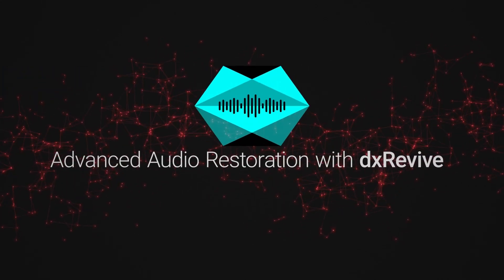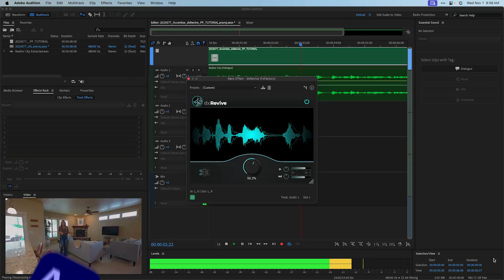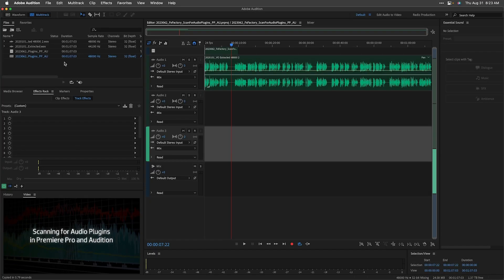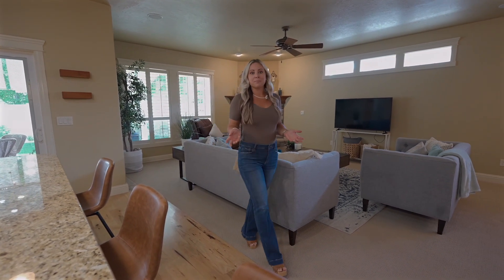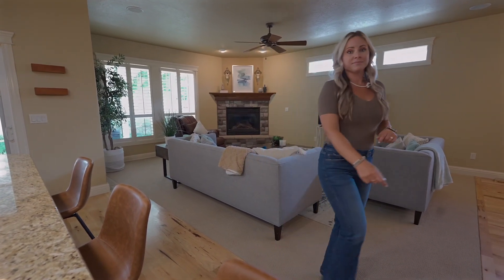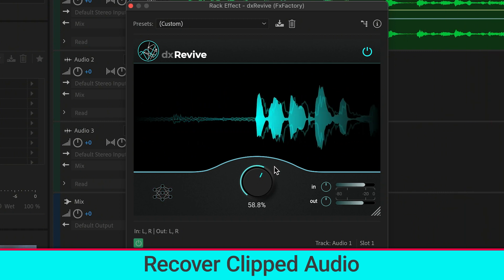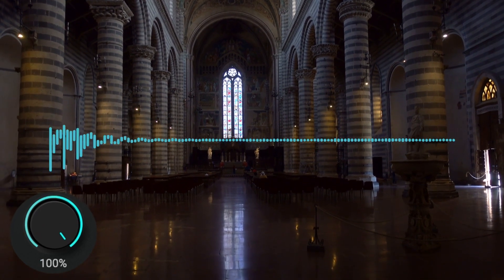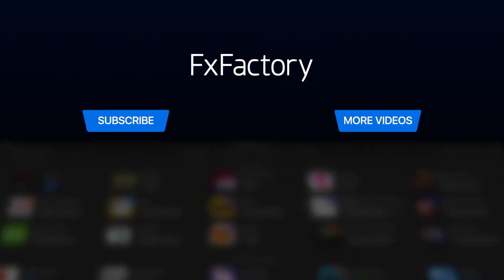Restore Audio in Adobe Audition with DxRevive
Unlock studio-quality audio in seconds with dxRevive.

This intelligent audio restoration plugin lifts your recorded voice to studio-level quality, regardless of the language spoken.

Versatility at your fingertips: dxRevive is compatible with multiple host applications like Final Cut Pro, Premiere Pro, Davinci Resolve, Adobe Audition, Logic Pro, and GarageBand. In fact, it works in any software that supports an AudioUnit plugin.

Quick and easy to use, find dxRevive in the effects browser of your chosen host application and experience the automatic improvement it offers.

Adjust a single strength slider to remove noise, eliminate reverb, restore absent frequencies, and much more.

Every video editor, audio engineer, and podcaster needs dxRevive in their toolbox.